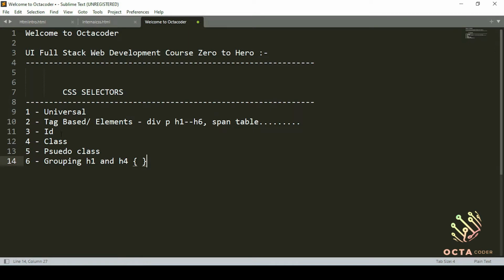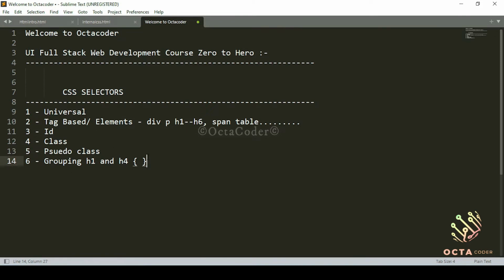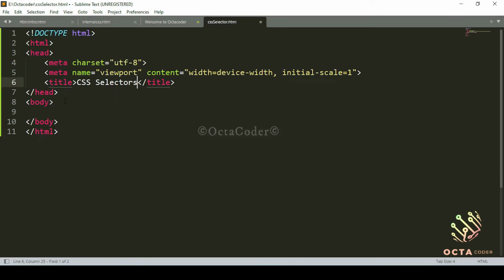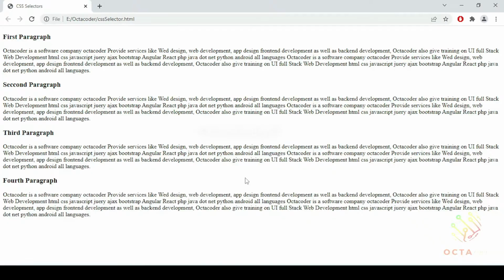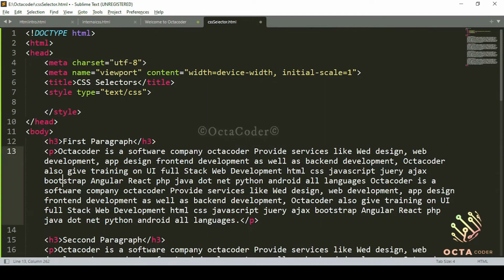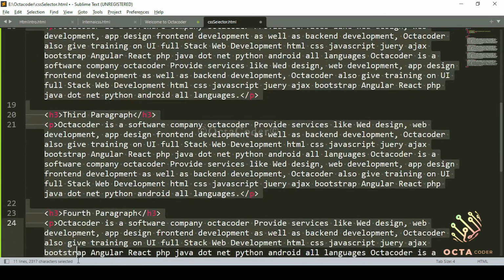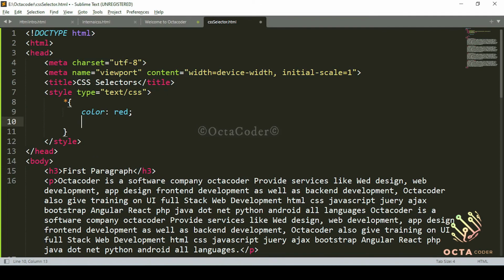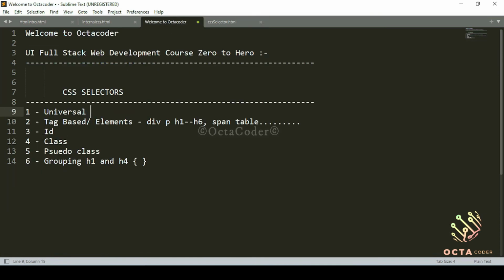Mastering CSS Universal Selector | HTML & CSS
Hello friends, welcome to OctaCoder! In this video tutorial, we will delve into CSS Universal Selectors and demonstrate how to effectively use them. CSS Universal Selectors are a powerful tool that allows you to select and apply styles to all elements on a webpage. We'll explain the concept of universal selectors in an easy and straightforward manner, providing you with a clear understanding of their usage. Through practical examples, we will showcase how universal selectors work, enabling you to implement them effortlessly.

Don't miss out on our valuable tutorials! Your support is highly appreciated!

GitHub: Explore our HTML and CSS projects on our GitHub repository

for additional content and updates.

for visual inspiration and informative posts.

Expand your CSS knowledge and take advantage of the versatility of Universal Selectors with OctaCoder. Unlock new possibilities in styling and design. Thank you for choosing OctaCoder as your learning companion!